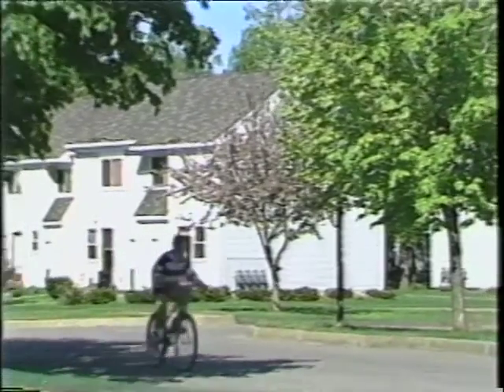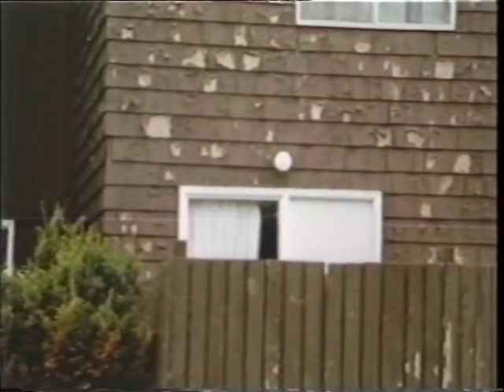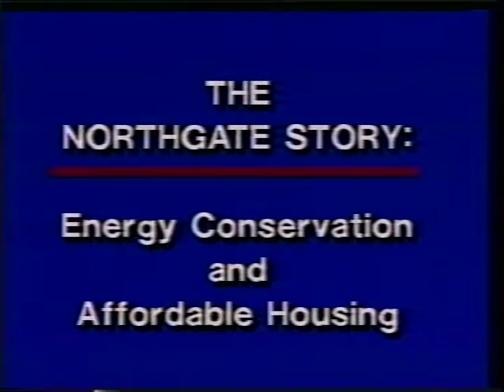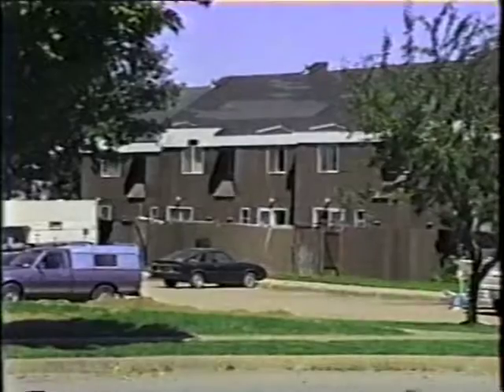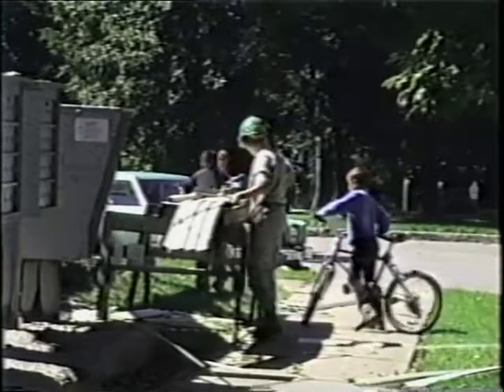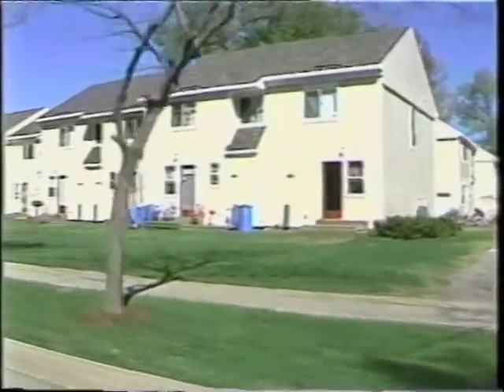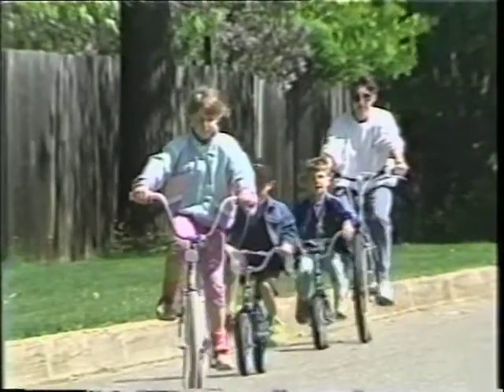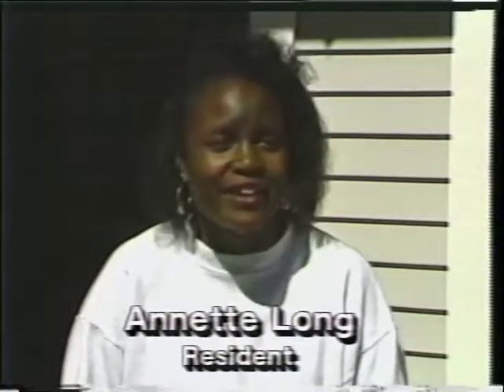Northgate Energy Conservation Video 7/1/1991